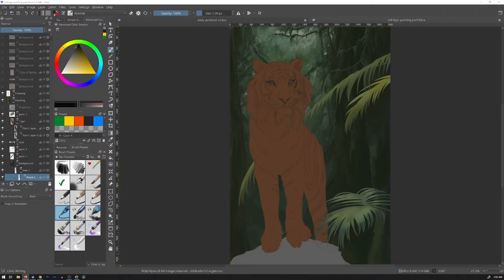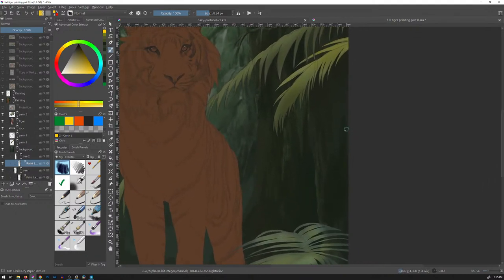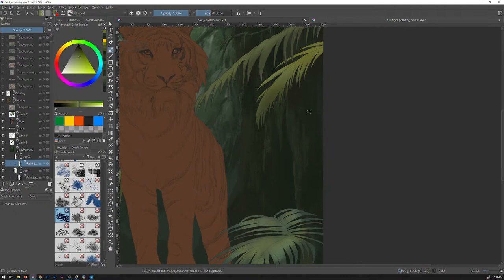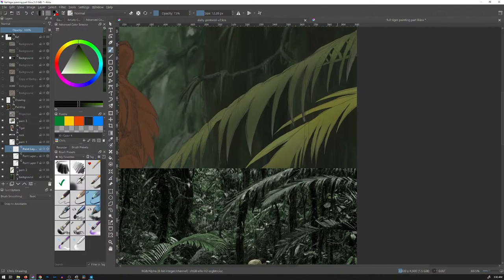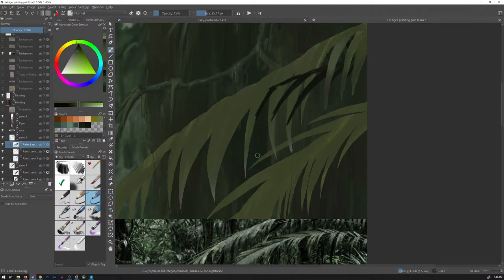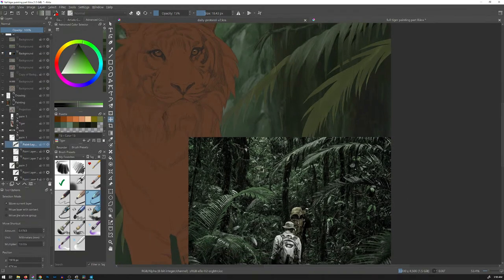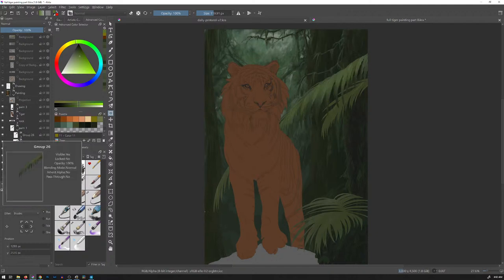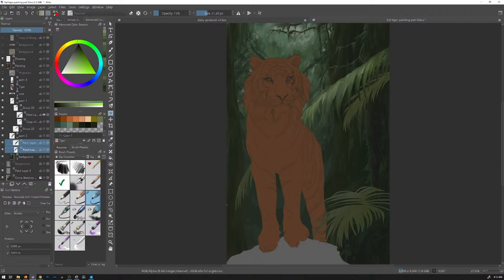Krita Tutorial TIGER Painting Part 3 // Traditional + Digital LIVE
Day 32 of this ongoing Krita tutorial. We are working up a full digital painting in Krita of a sumatran tiger in the jungle. We are practicing digital painting while practicing perseverance for the craft of art. Come learn with me in this Krita tutorial!

Want to download my drawing in Krita?
Use this link!